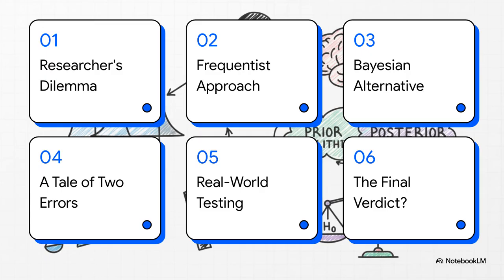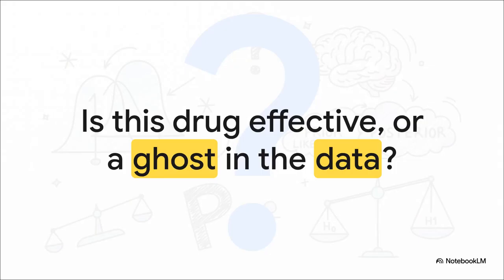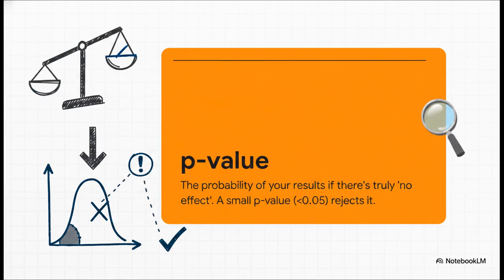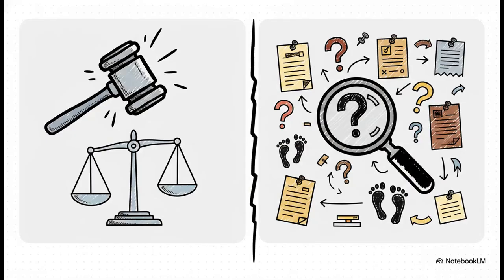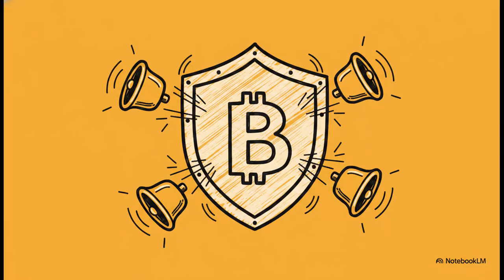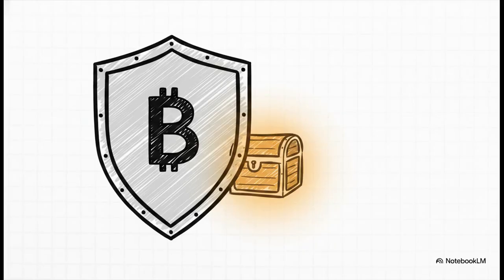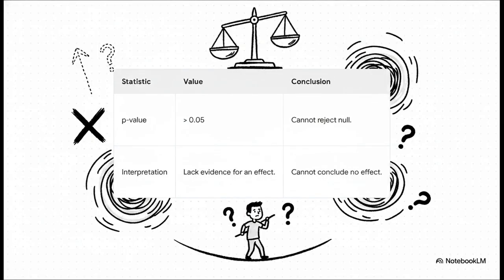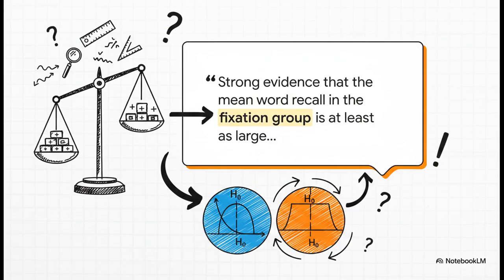The p-value: Hypothesis Testing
Statistics are a powerful tool, but they can also lead to erroneous conclusions if not interpreted correctly. In this video, we analyze the main challenges in using data and their impact on decision-making.

Statistical interpretation in real-world contexts
Risks of data misuse
Examples applied to business and society
Practical recommendations

Ideal for college students, researchers, and professionals.